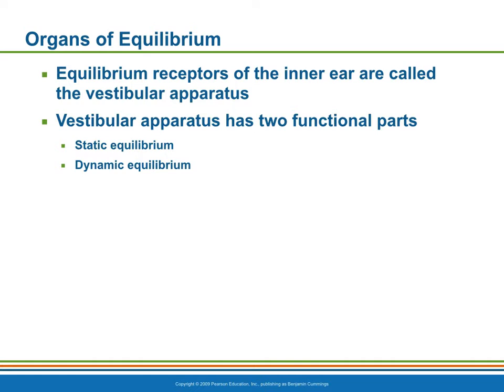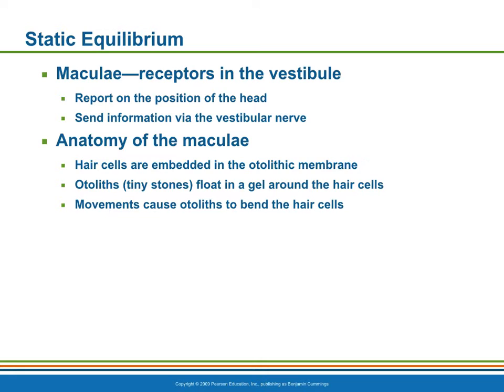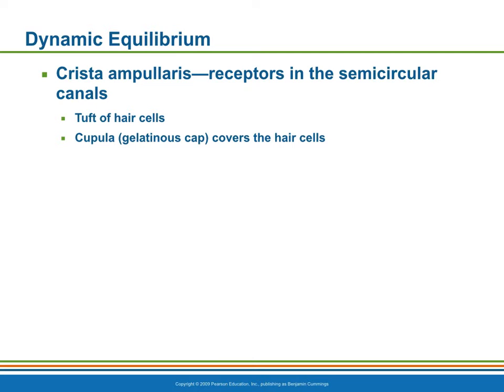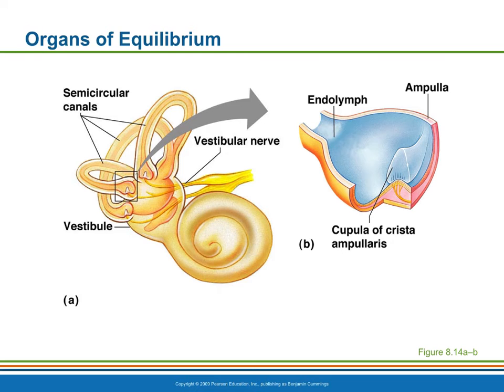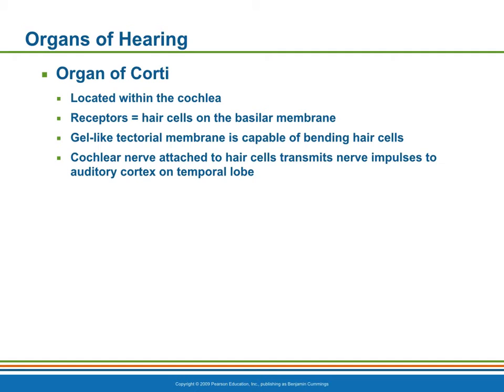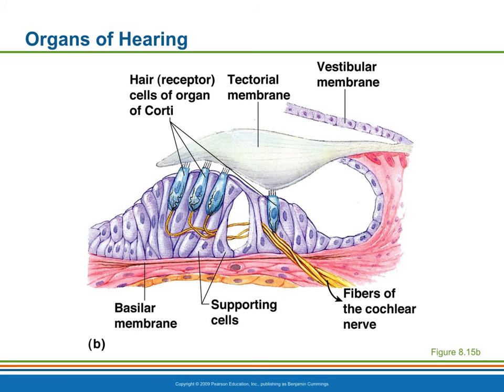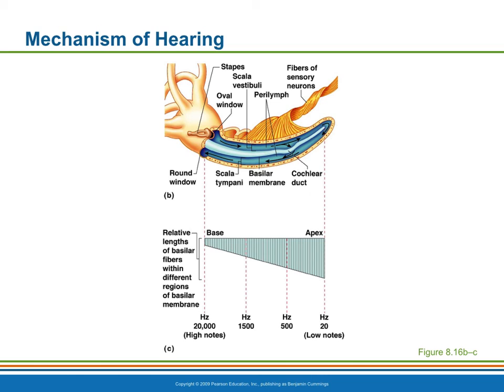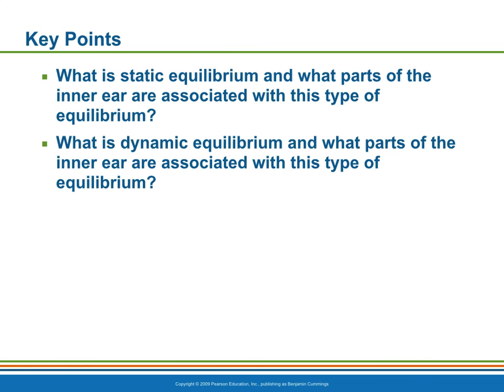Chapter 8 Lecture 4